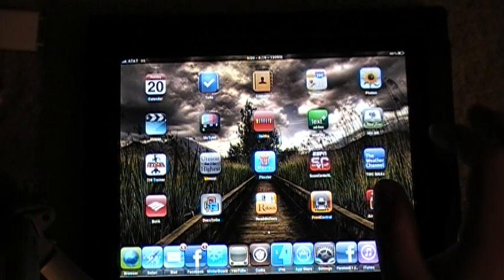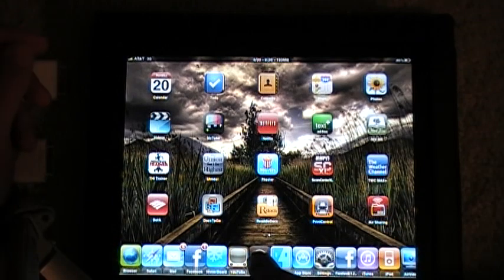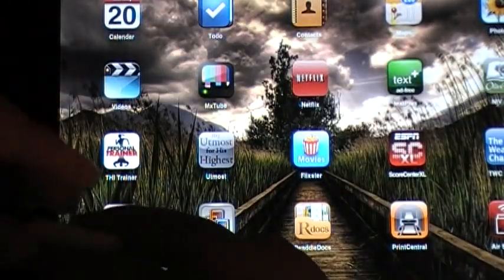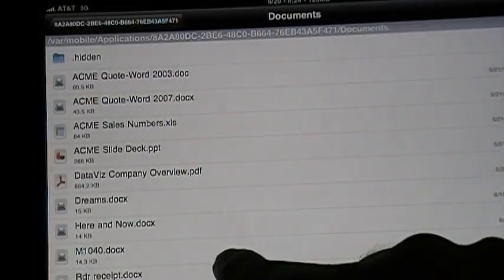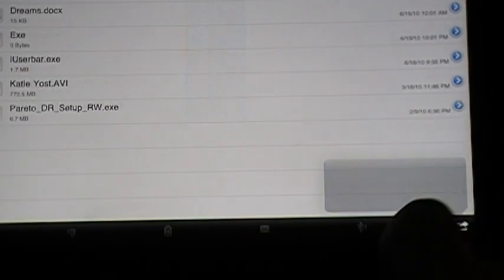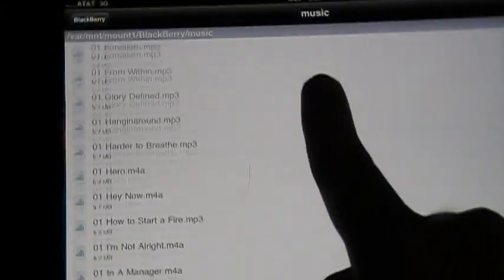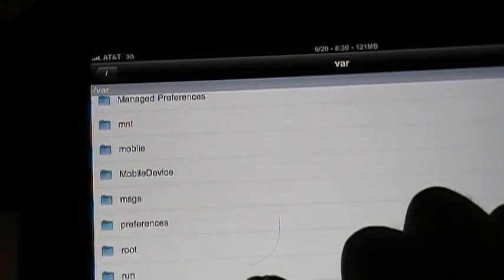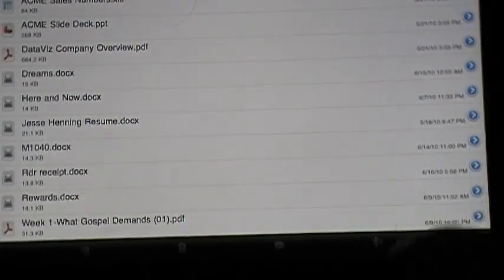Place USB and Micro SD files onto your ipad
This video will show you how to take files off of your USB and Micro SD card for your cell phone and place them onto your ipad. It will also show you how to put them back on. YOU MUST HAVE A JAILBROKEN IPAD. Spirit Jailbreak is your best option.